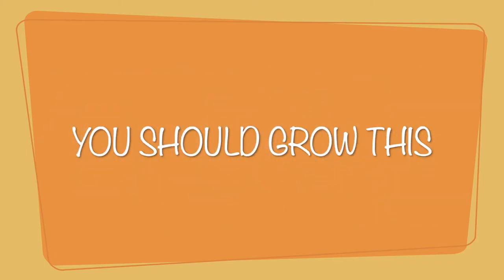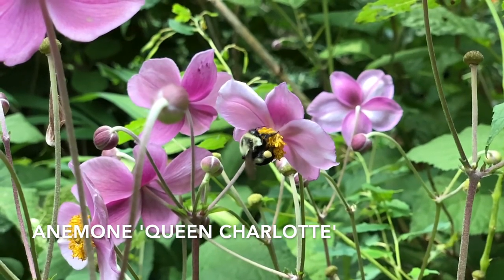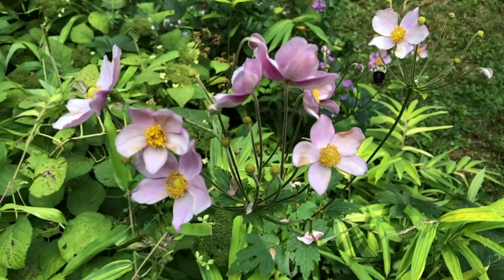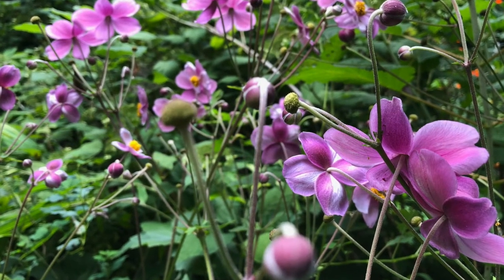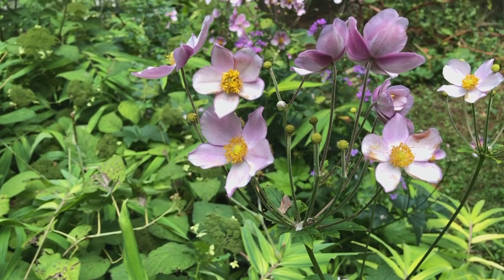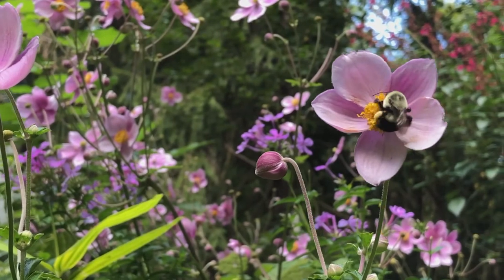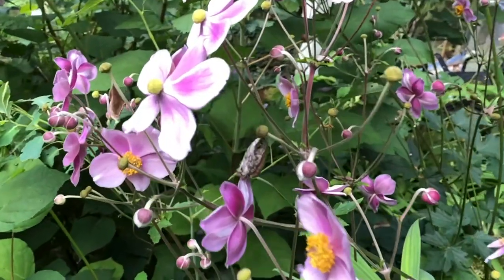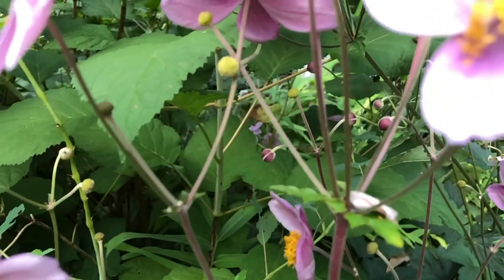Anemone 'Queen Charlotte' | You Should Grow This!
The late-blooming flowers of anemone 'Queen Charlotte' make them a start in the summer garden. This perennial is tough and beautiful.

The You Should Grow This video series is all about extraordinary plants which thrive in my garden when growing in less than ideal conditions.